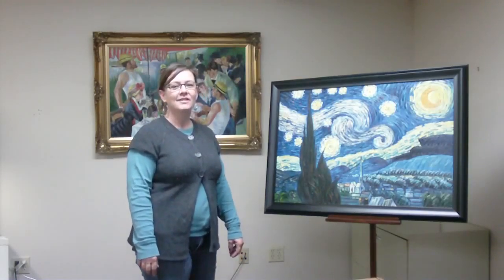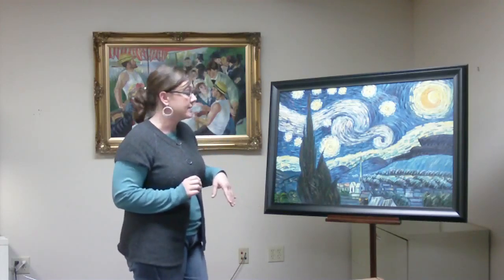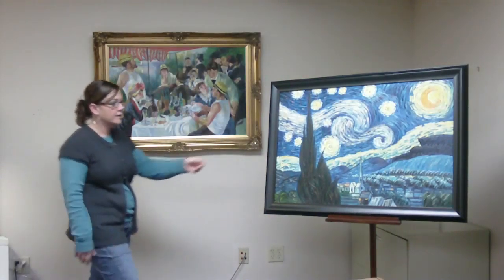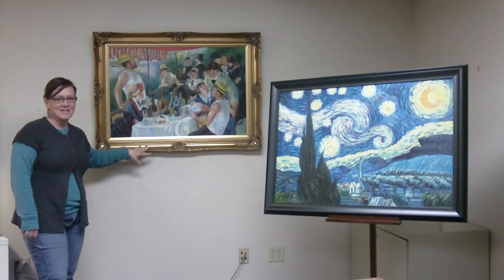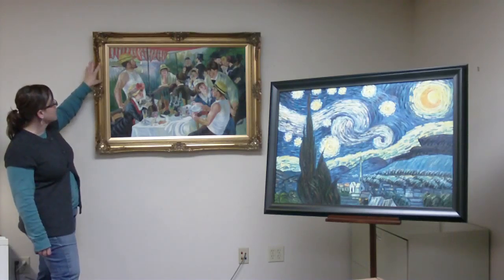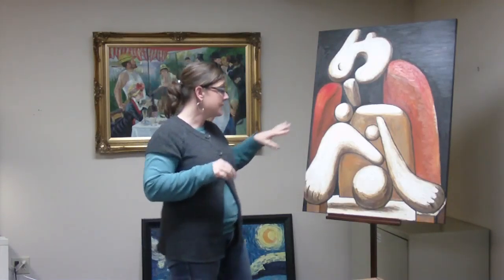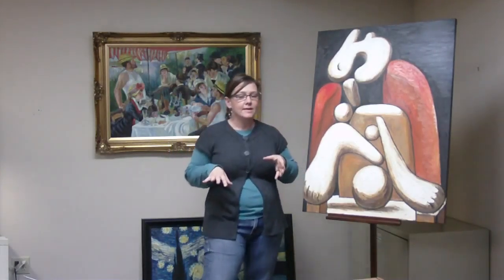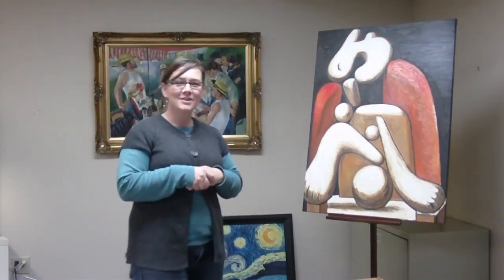Dawn Kail Presentation ShopNBC